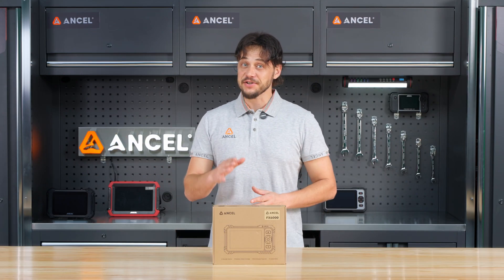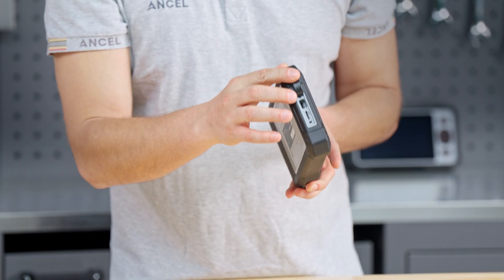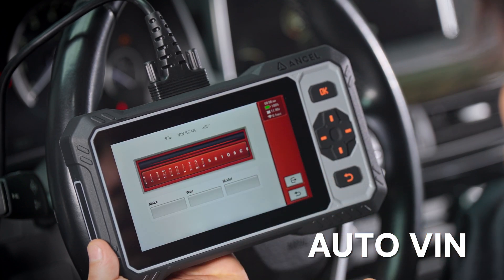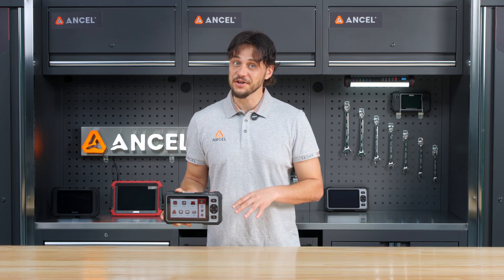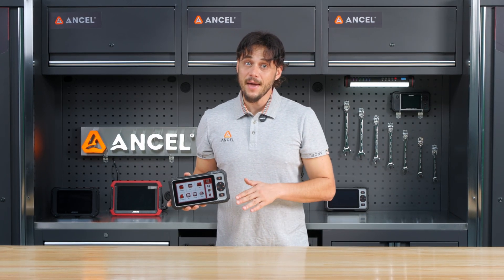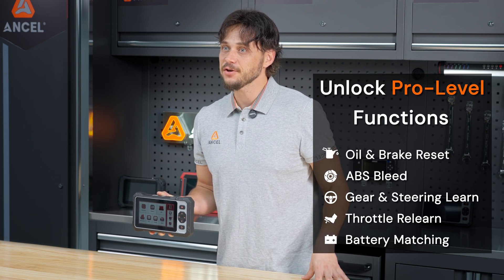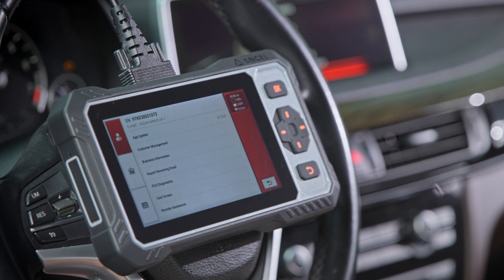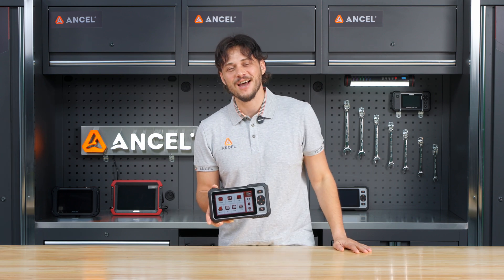ANCEL FX6000 Elite | 2025 New Release OBD2 Scanner | Active Tests & 7 Service Resets Included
Check out the brand-new ANCEL FX6000 Elite, released in 2025! This powerful OBD2 scanner is built for pros and DIYers alike, offering deep diagnostics for ABS, SRS, Transmission, Engine, and more — plus active tests and seven reset services to keep your vehicle running smooth.

Key Features:
1. 2025 new release with the latest tech
2. Active tests on fuel injectors, pumps, and other parts
3. Auto VIN scan and four-system coverage: Engine, ABS, SRS, Transmission
4. Seven service resets including oil light, brake pads, throttle, battery match, and more
5. Runs on Android 10 with a sharp 6.2” touchscreen and fast quad-core CPU
6. Supports 100+ vehicle brands and FCA security access
7. Real-time online tech support & detailed PDF reports
8. Lifetime free updates to keep your scanner up-to-date

1. FX6000 Elite scanner
2. OBD2 cable
3. USB-C charging cable
4. Quick start guide

🌐 Visit ANCEL.COM for more details.